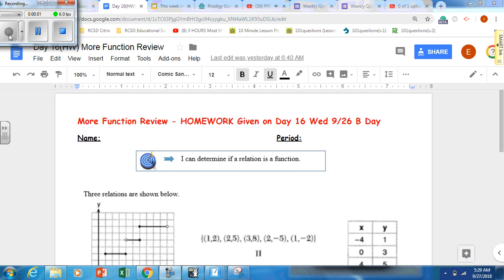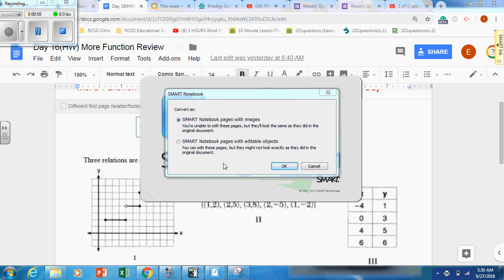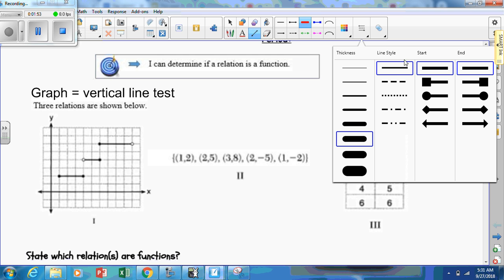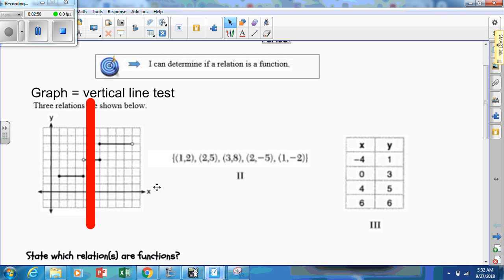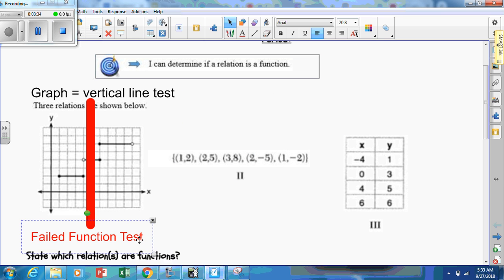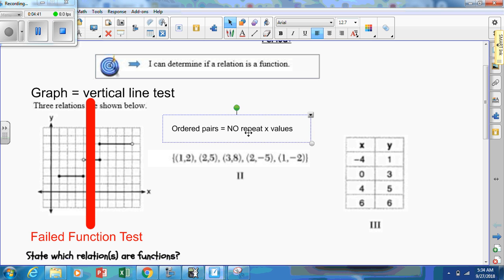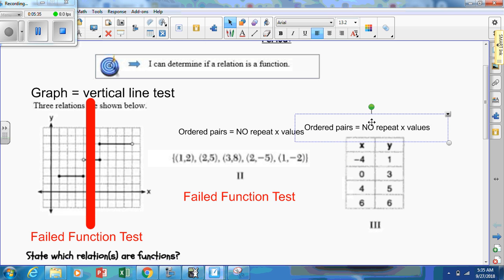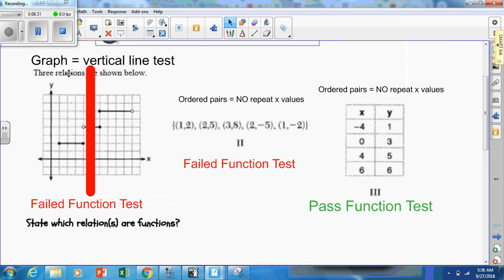Day 16 HW More Function Review